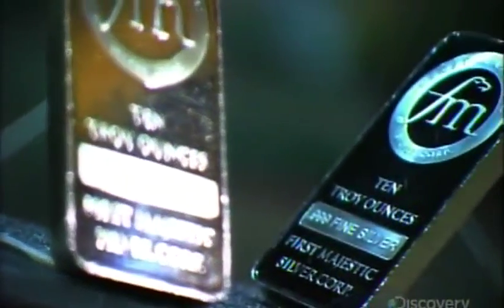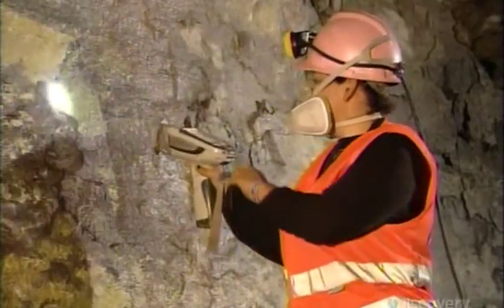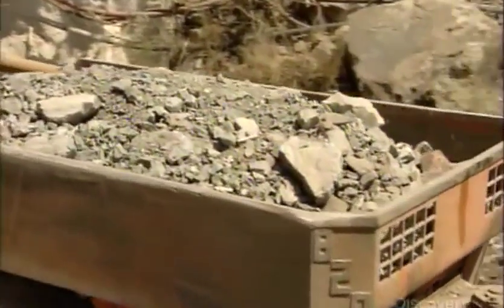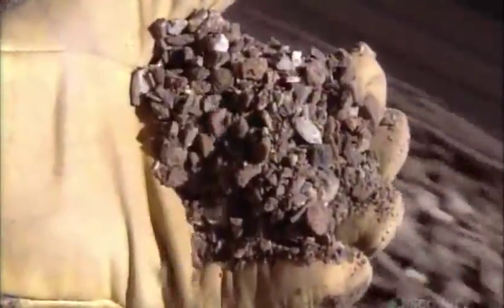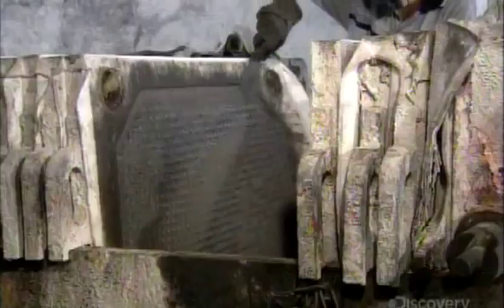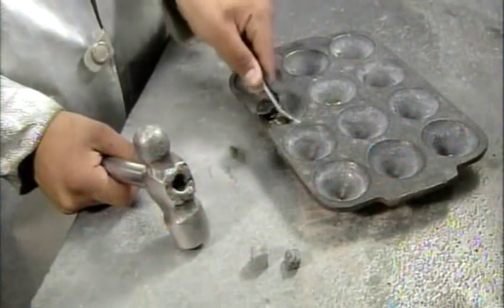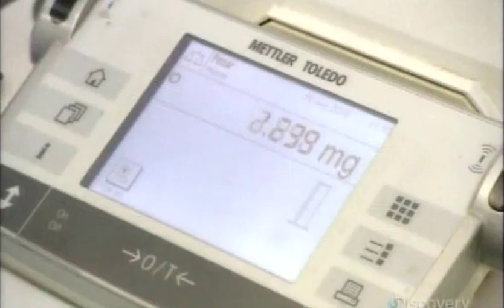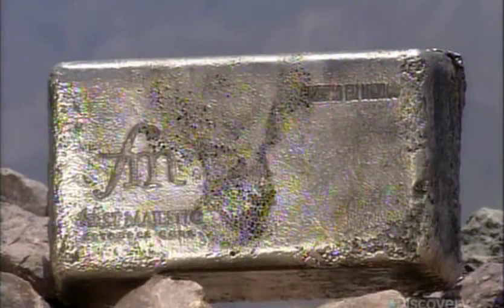How It’s Made Silver